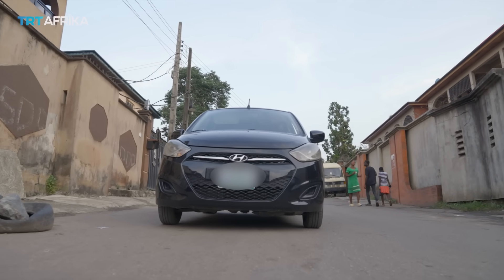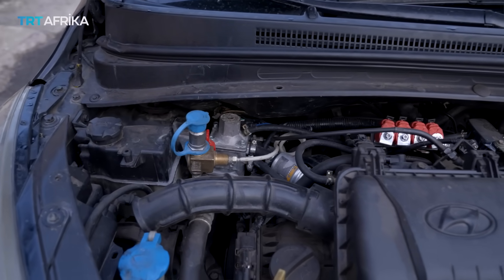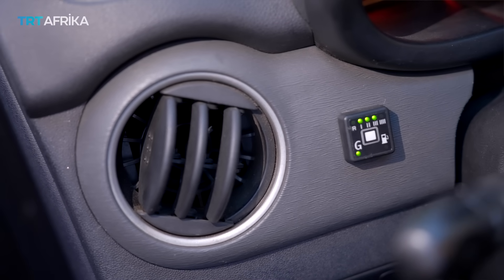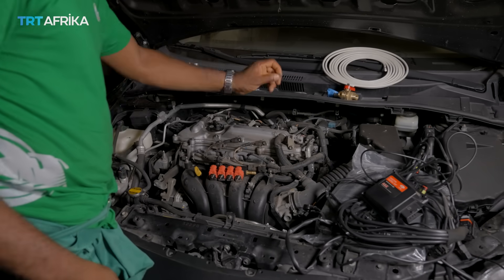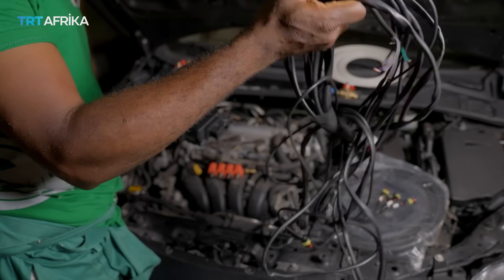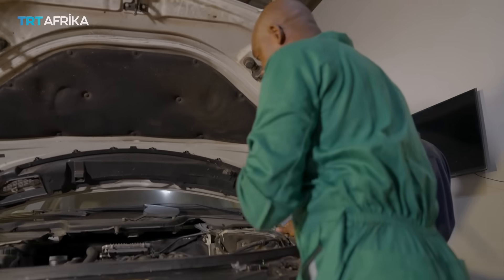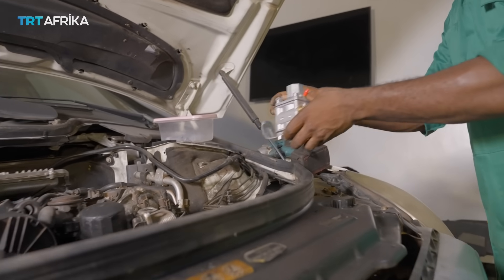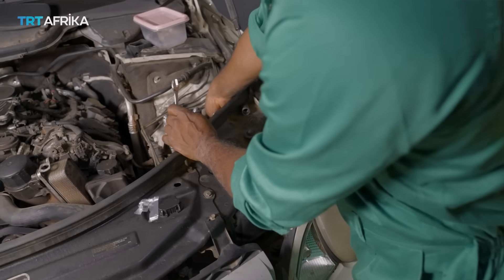Discover How to Drive Your Car in Nigeria Without Petrol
David Omoregie, an innovative Nigerian entrepreneur whose mission is reshaping the automotive landscape in his country. Driven by a commitment to both economic empowerment and environmental sustainability, David has become a change ambassador by converting cars to operate on Compressed Natural Gas (CNG) instead of petrol.

Born and raised in Nigeria, David Omoregie recognised the pressing need to address the economic challenges faced in his country due to soaring fuel prices as well as to contribute to tackling the impact of climate change.
From his expertise in automotive engineering, David has dedicated himself to converting conventional vehicles to use CNG, a cleaner and more affordable fuel source.

Compressed Natural Gas is not only more economical but also emits significantly fewer pollutants compared to traditional gasoline, contributing to a cleaner and healthier environment, he believes.

David conducts workshops and educational programmes on social media about the advantages of converting their vehicles, thereby fostering a greater understanding of the positive impact that such a transition can have on both their pockets and the environment.